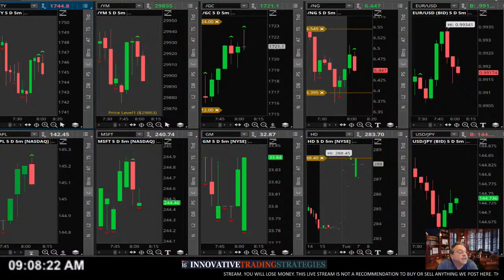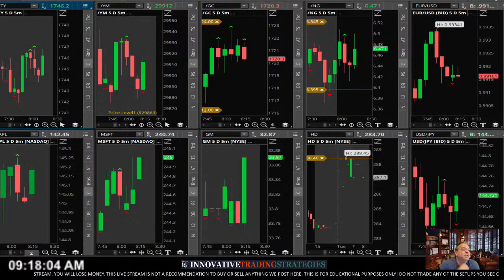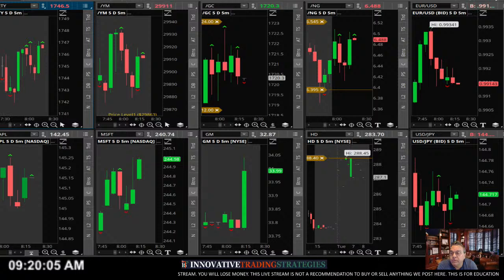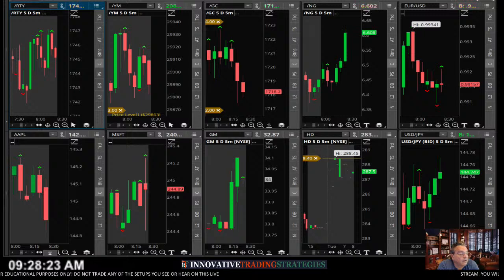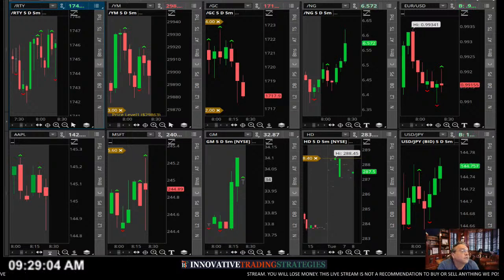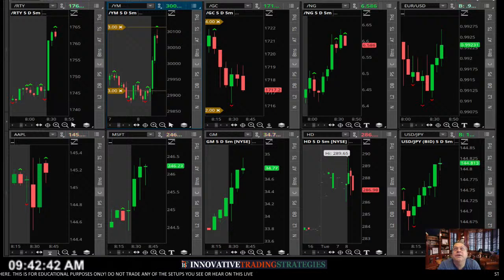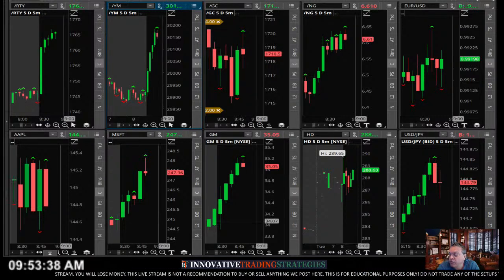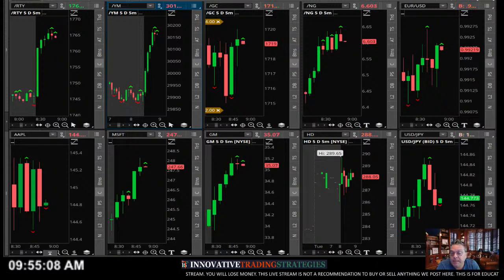Live Morning Show - Oct 4, 2022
Trading Stocks Indices, Commodities, Forex, Cryptos Join us every morning for our live trading show!